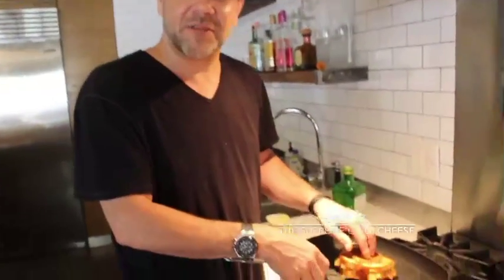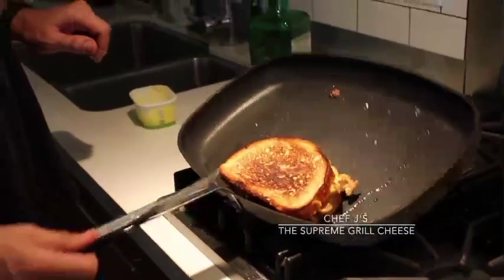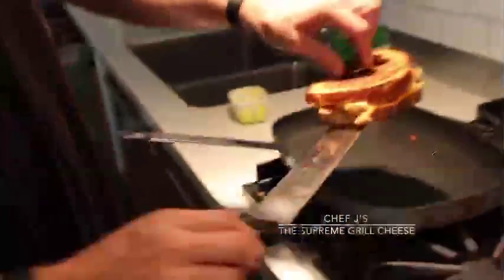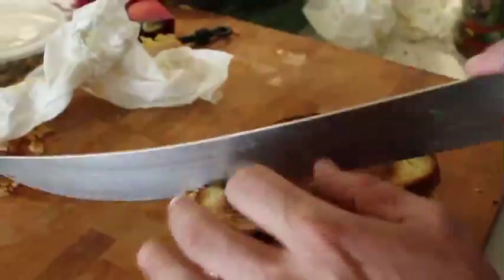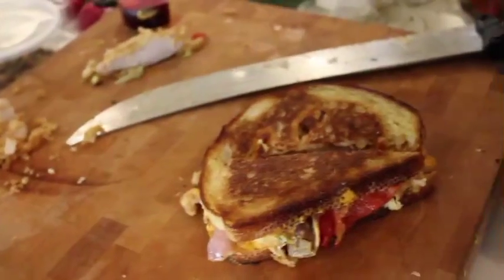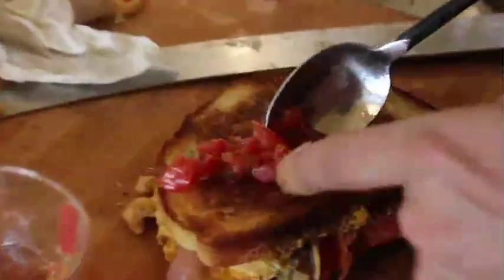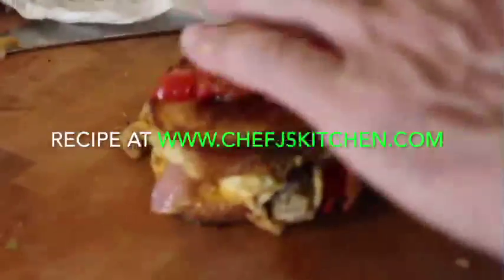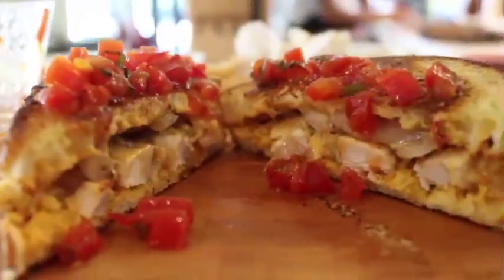Chef J Quick and Easy Recipe for a Special Grill Cheese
Quick and easy recipe for the special grill cheese with a special tomato jam dressing.